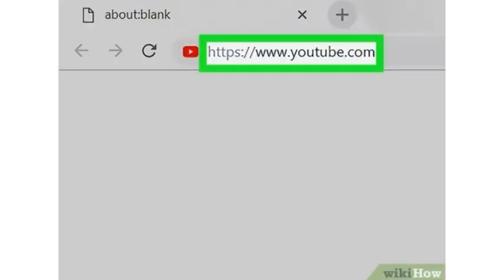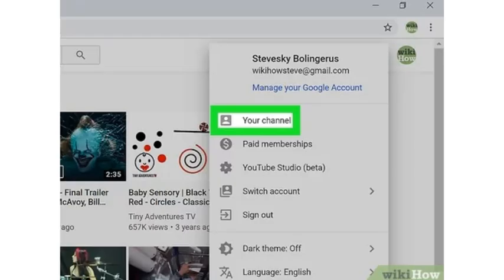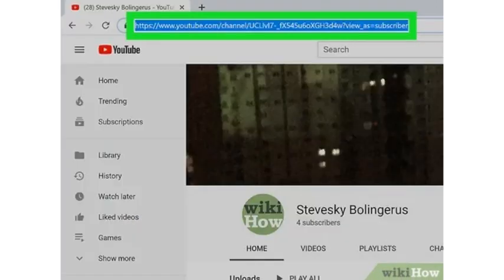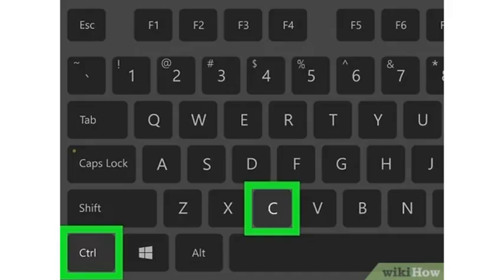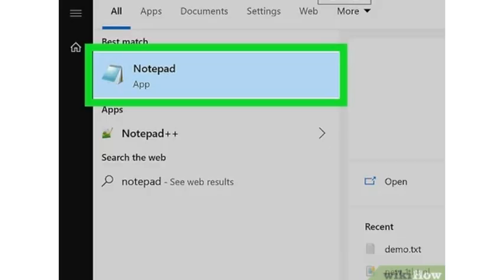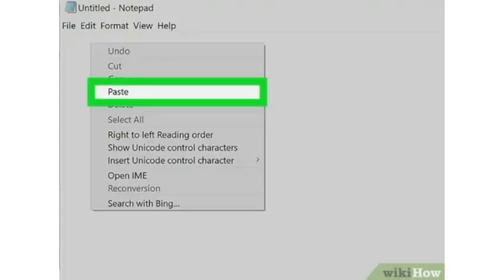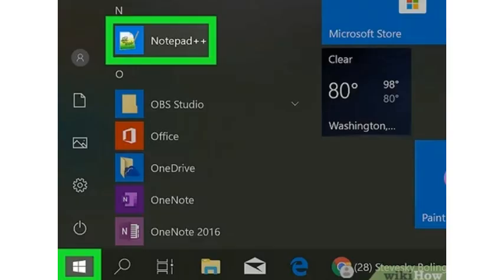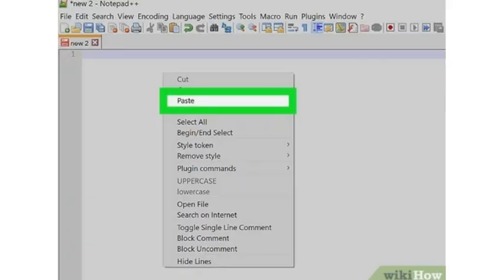CREATE A SUBSCRIBE LINK IN 1 MINUTE! | Grow Your YouTube Channel Fast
*Description:*

- grow youtube channel
- youtube channel growth
- fast youtube growth

- youtube marketing
- youtube growth
- video marketing
- online marketing